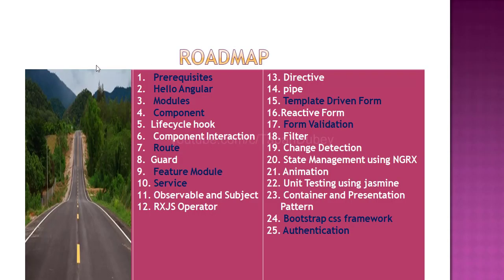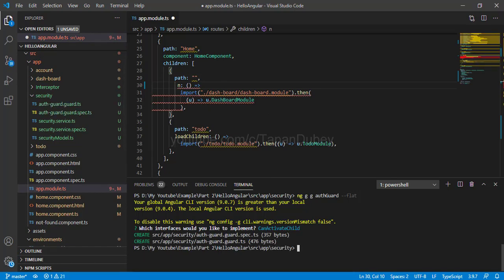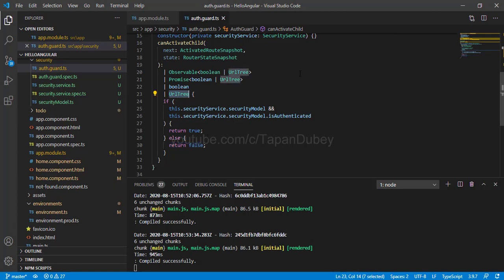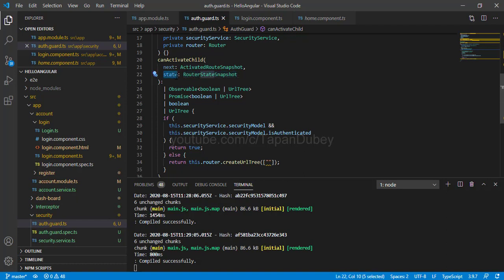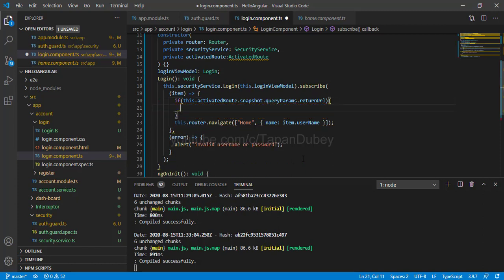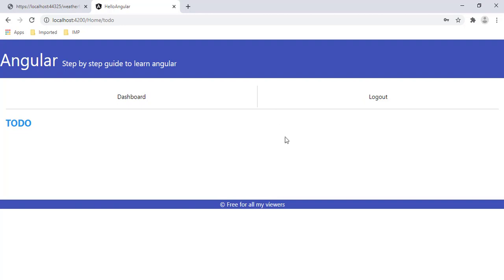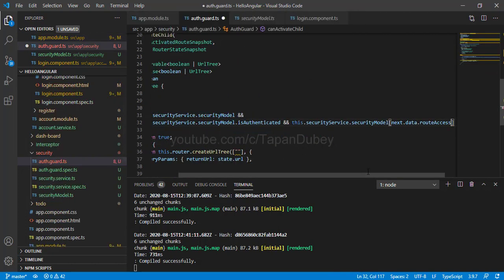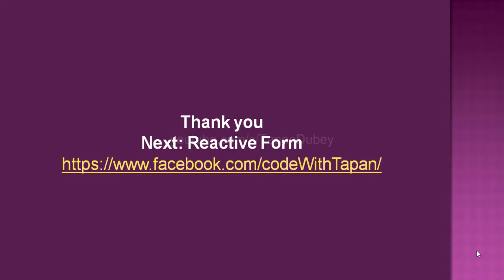23. angular guards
angular guards tutorial,
angular guards and resolvers,
angular guards example,
guards en angular,
guards en angular 9,
angular guard,
angular route guards,
angular 8 route guards,
route guards angular 6,
route guards angular 7,
guards in angular 8,
angular 9 guards